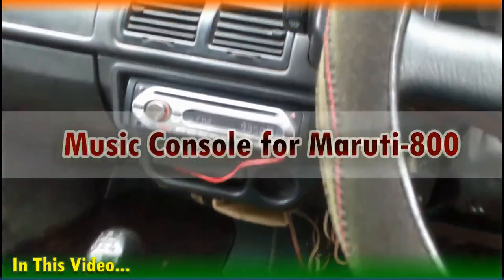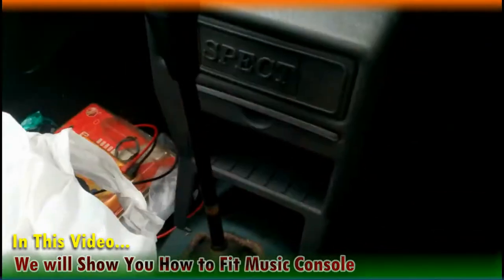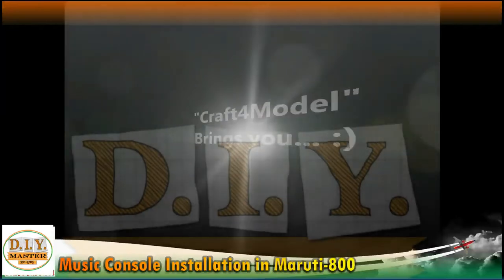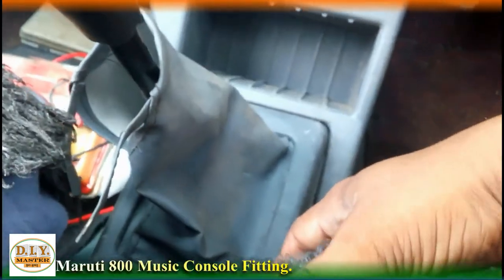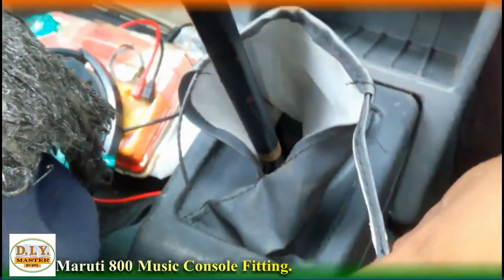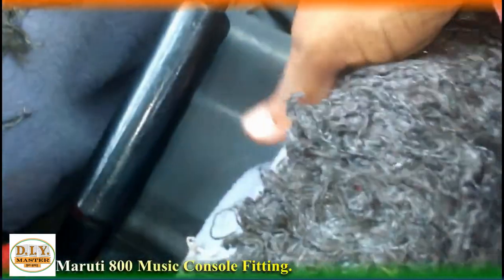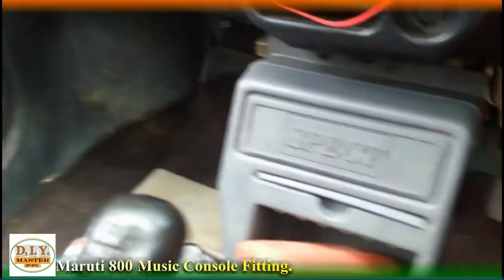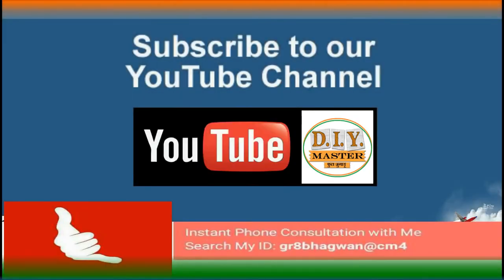How to Fit Music Console in Maruti 800 II DIYMaster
In this video we are going to explain "how to fix an additional music console tray in Maruti-800. Spacial thank to @Craft4model for providing row video.